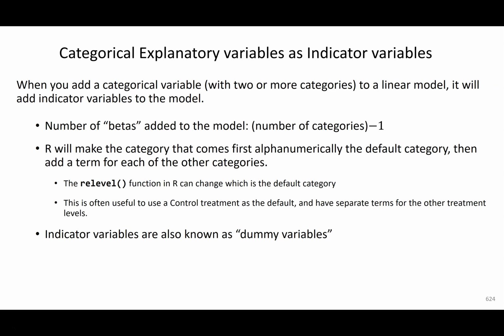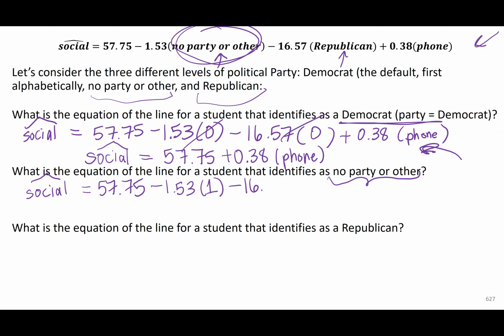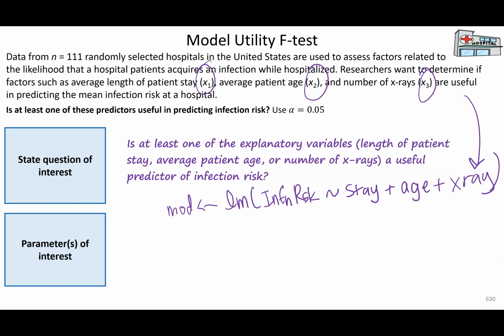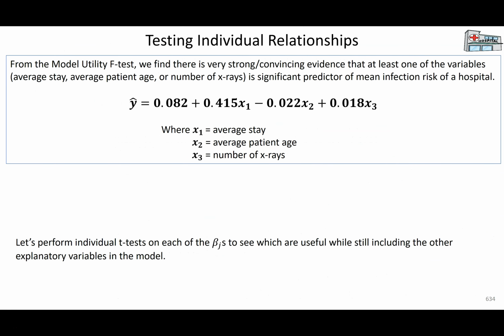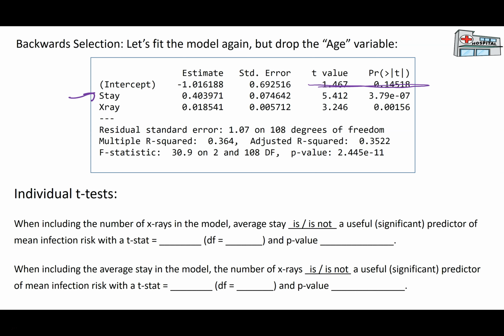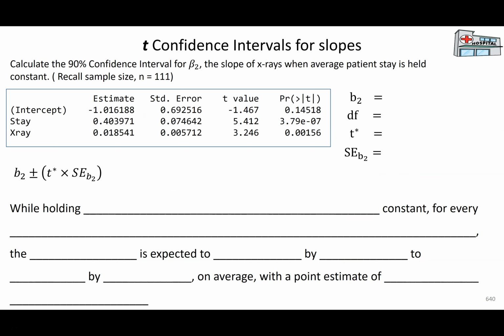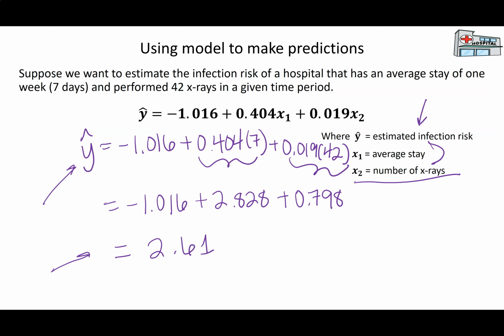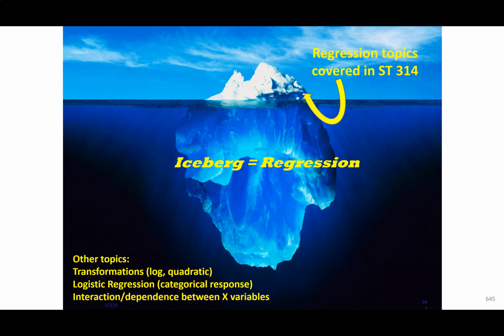ST314 Lesson 50 pt2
ST314 Lesson 50 part 2: Indicator variables + bonus MLR example